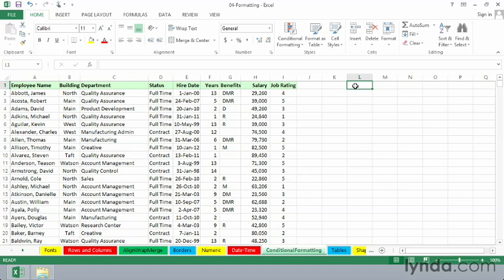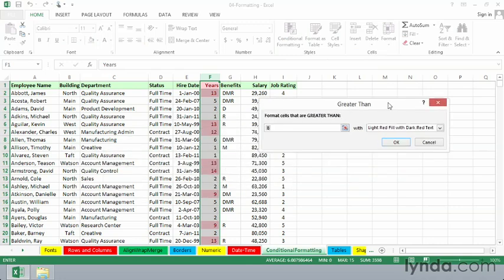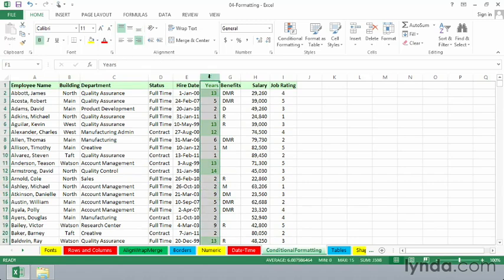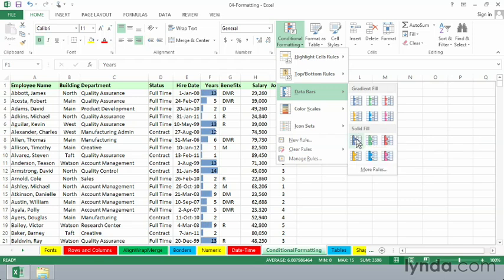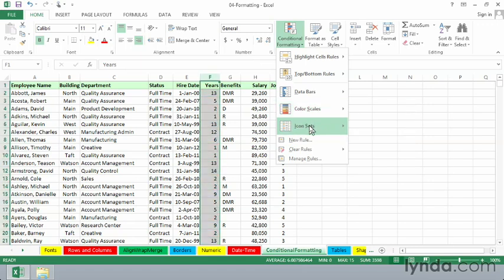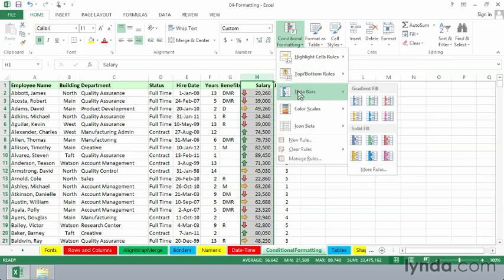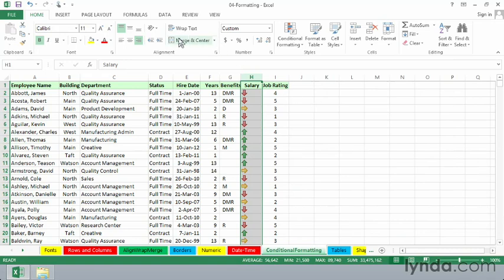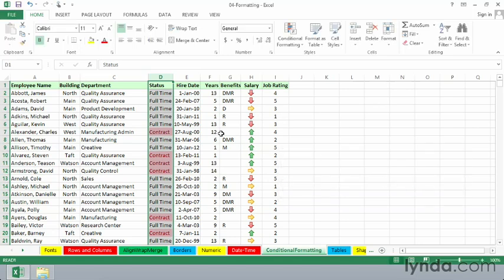Excel 2013 Training Tutorials-04 Formatting (Conditional)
conditional